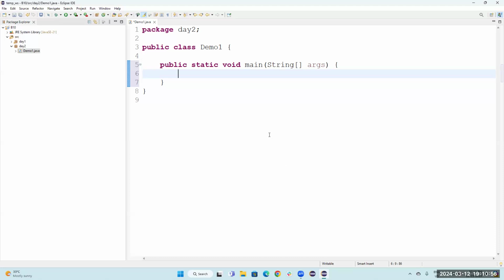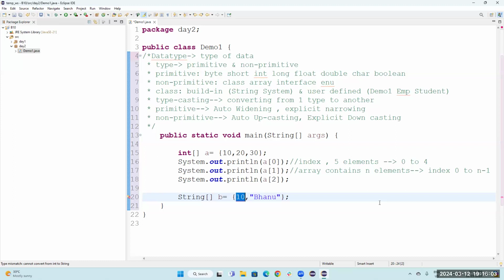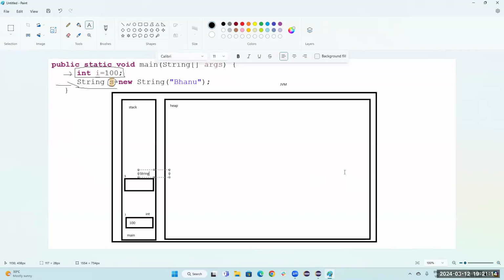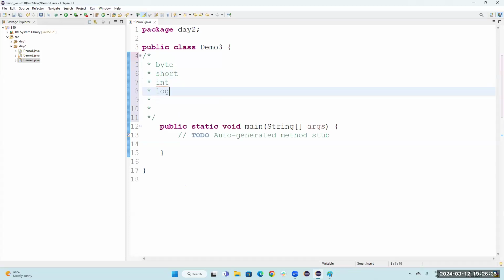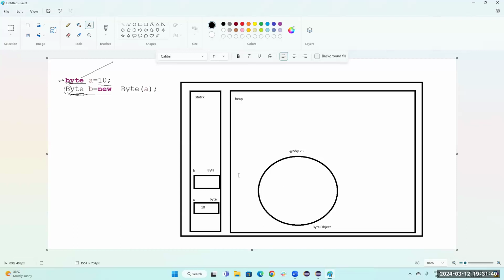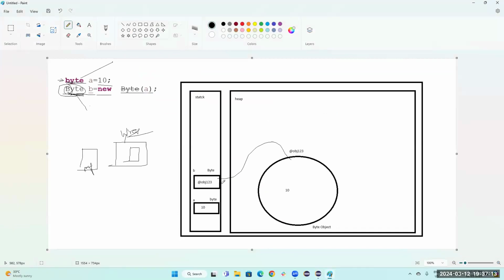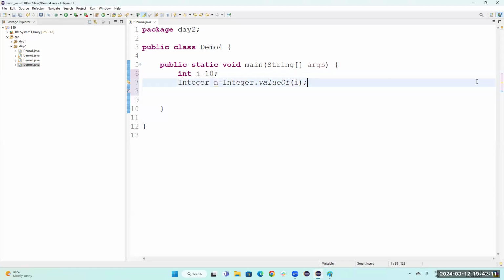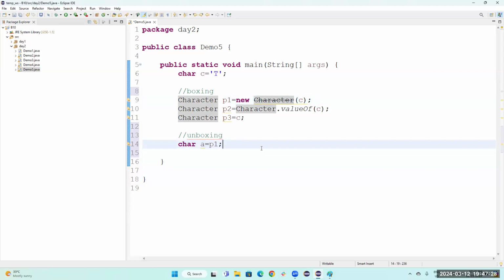ICSE 10th Std Java Day 02